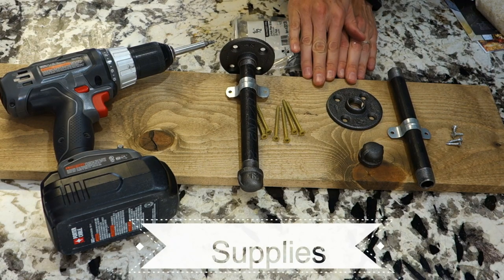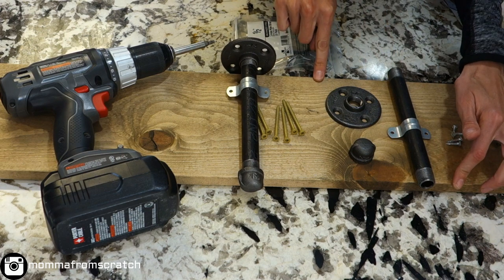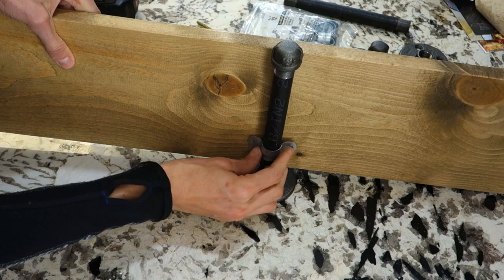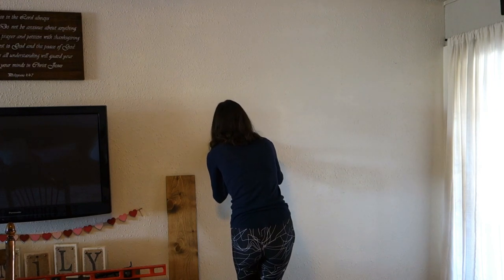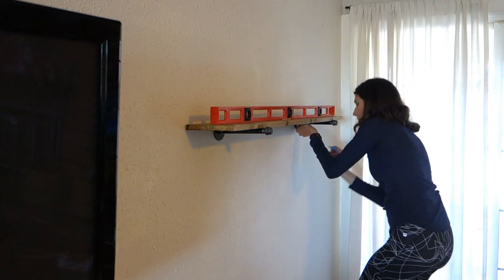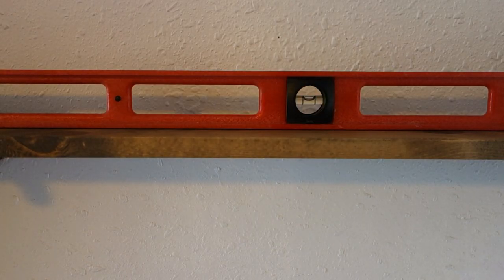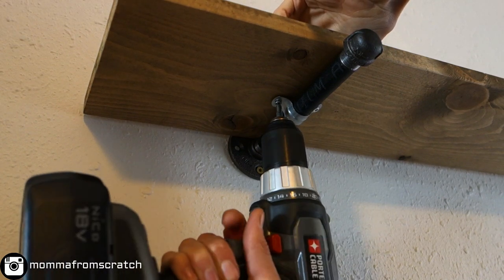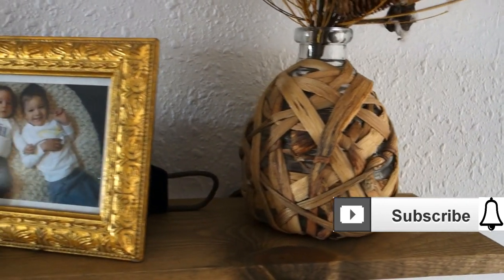DIY PIPE SHELVES | Diy Project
Hi Friends! Today's DIY is Industrial Pipe Shelves. This home decor diy is easy and so versatile. I will give you all the supplies you will need, so lets get started!
Items I used:
1/2 inch Flange/ cap black color
1/2 x 8 inch pipe black color
1/2 inch pipe straps with two holes with 1/2 inch small screws
2.5 inch screws for studds
1x8 pine board stained with driftwood/dark walnut

I share DIY's, Hauls, Cleaning, Home decor and lifestyle videos. I am passionate about making things, from DIY, cooking, furniture and gardening. I am a stay at home mommy to two boys and absolutely love it. I hope you are encouraged, inspired and motivated from my channel! Have a beautiful blessed day!
Lets keep the Comments positive and encouraging! Any Negativity will be deleted. :)